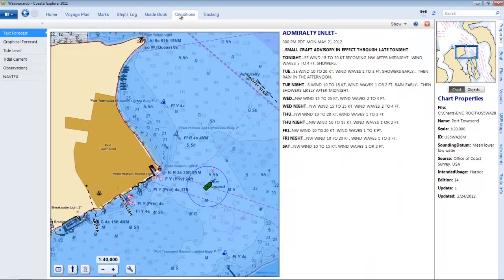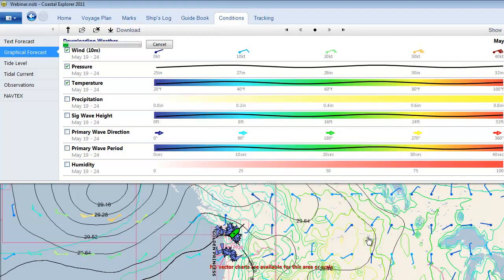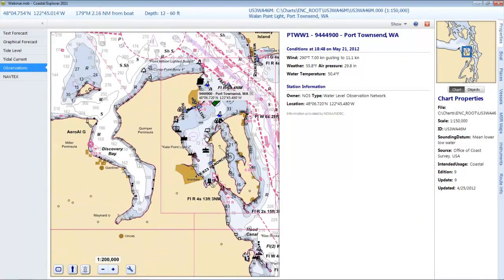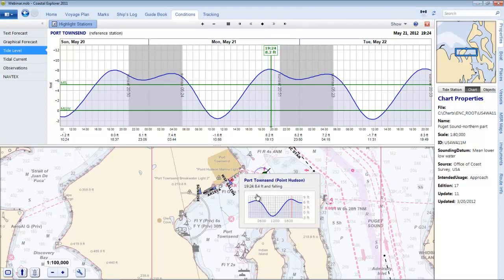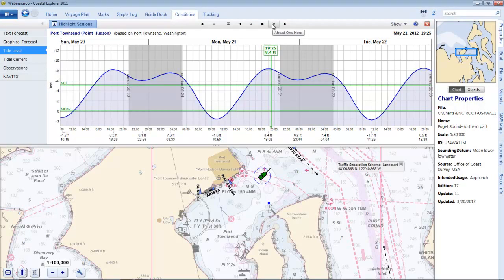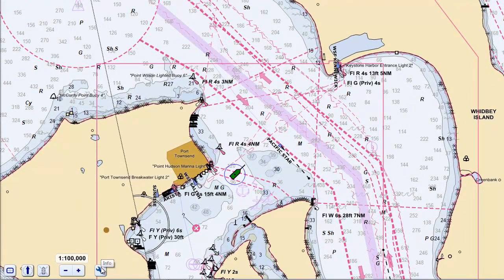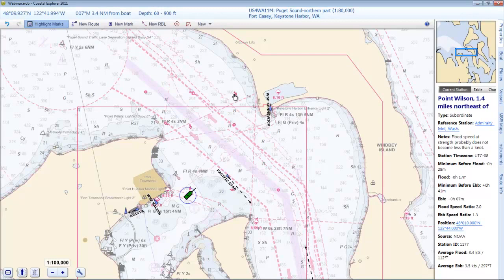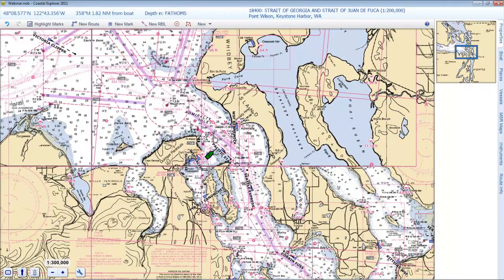3 CE Conditions